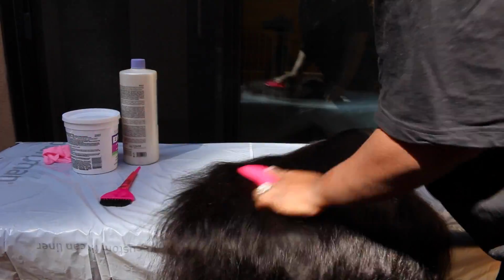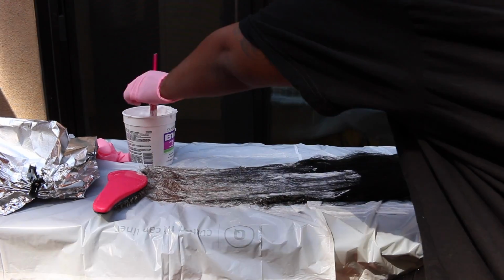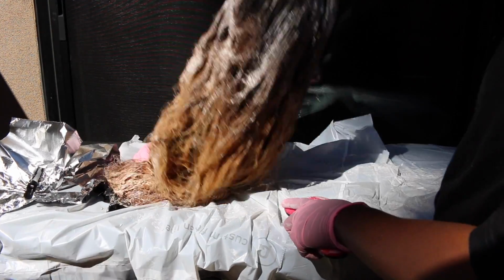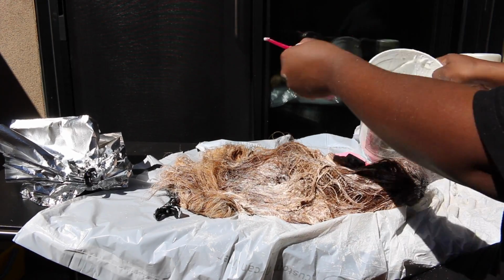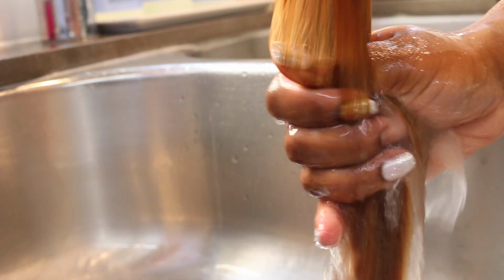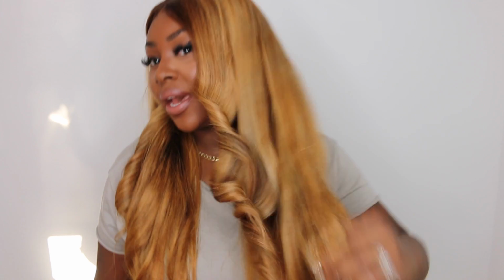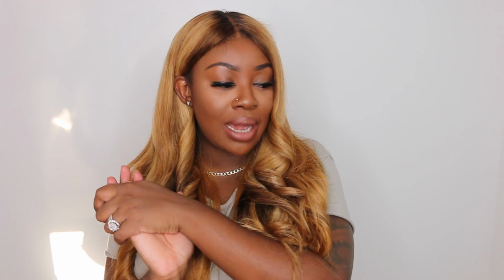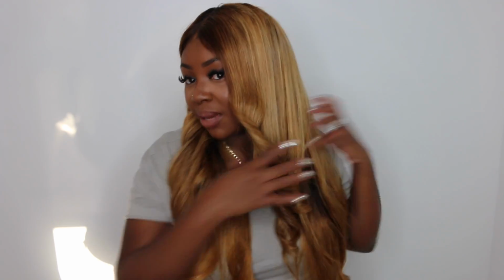Easy Honey Blonde Hair Dye Tutorial | Westkiss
Hair I’m Wearing: body wave 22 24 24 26 with 20 inch frontal
❤ Top Order Get A Free Lace Front Bob Wig 12Inch

PRODUCTS USED/MENTIONED:
BW Bleach
40 Volume Developer
Purple Shampoo
Silicon Mix
SUPER HOT Flat Iron
NEW Powder In Parting

Lashes/Makeup I'm Wearing:
My Eyelashes
Dat Highlight Tho!
Setting Spray is a MUST!
Setting Powder
Bronzer (Helps Slim out my FAT Cheeks!)
Brow Gel

Ashley Bedeck
14900 MAGNOLIA BLVD
SUITE 56604

SMOOCHES ♡